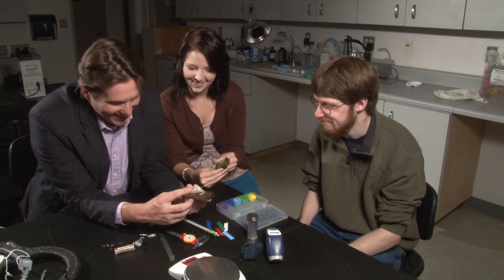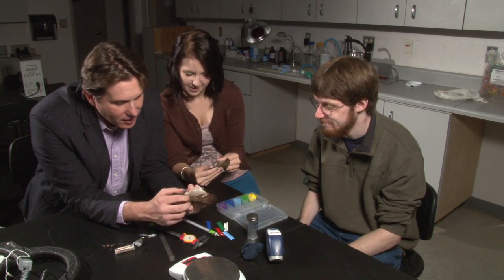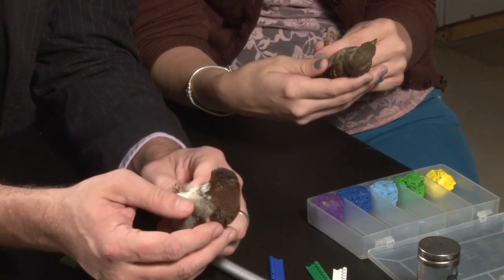Learning through Research: Undergraduate Opportunities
Laken Cooper, a biology student, discusses the research opportunities she has at Radford University.